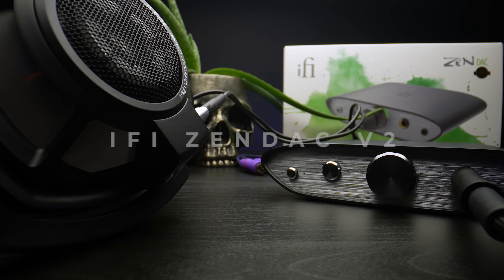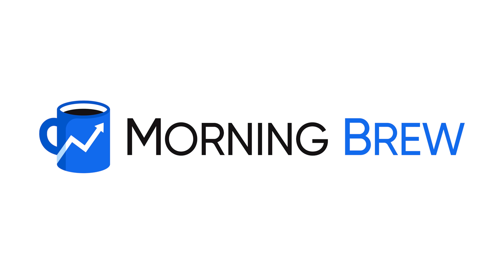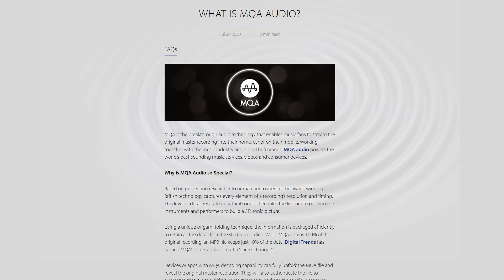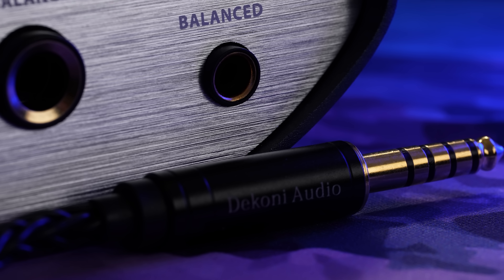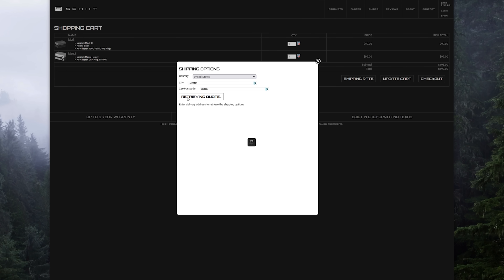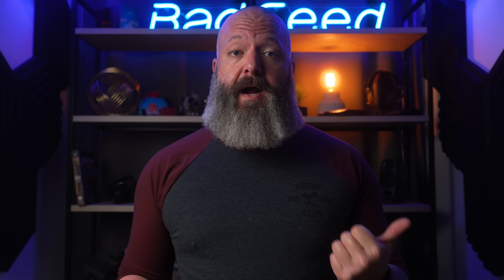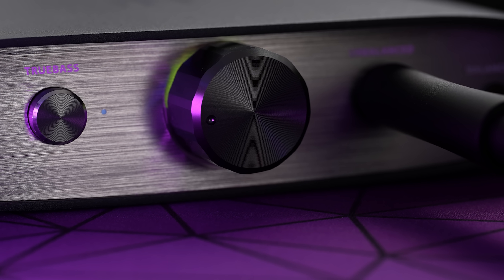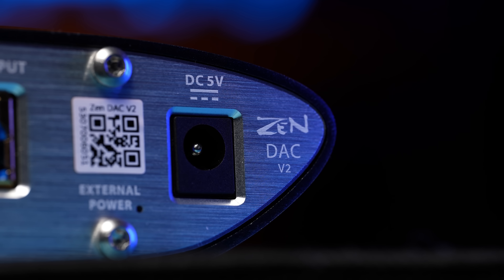iFI Zen DAC v2: This Changes EVERYTHING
Sign up for Morning Brew for free today!
👇 PULL IT DOWN FOR THE GOOD STUFF 👇
Guys. this is my bad. FINALLY reviewed the iFI Zen DAC v2 and this completely changes my recommendations for an entry level dac/amp. Even with the MQA discussion, this thing is still incredibly impressive for the price.